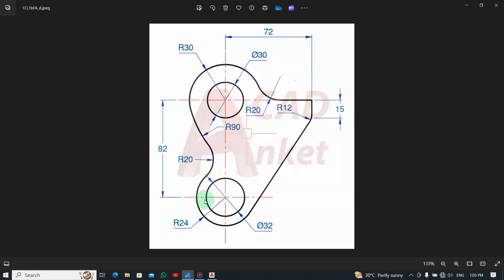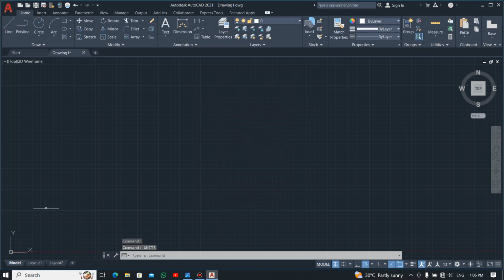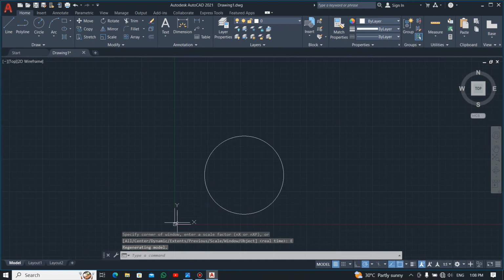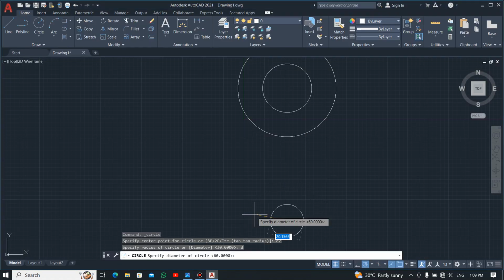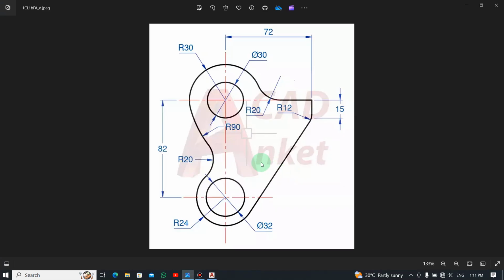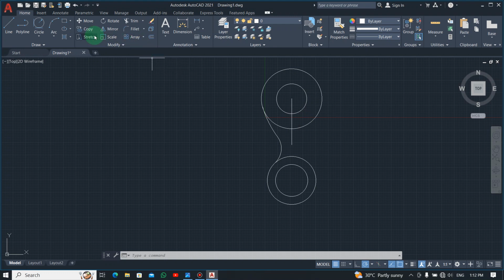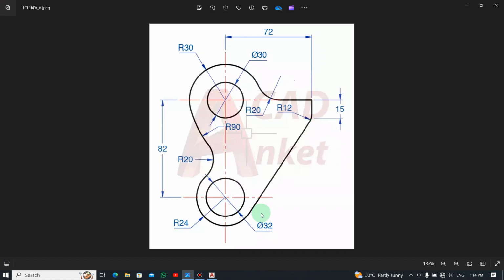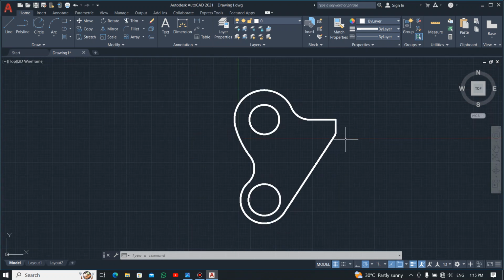AutoCAD: AutoCAD Beginners 2D Drawing Part 2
This videos teachers beginners everything they need to know about AutoCAD  drawings from the beginners level to the advanced level. kindly follow the channel for more videos concerning AutoCAD beginners guide.